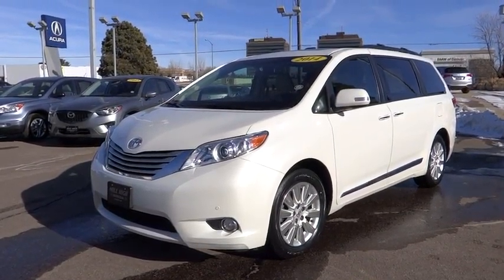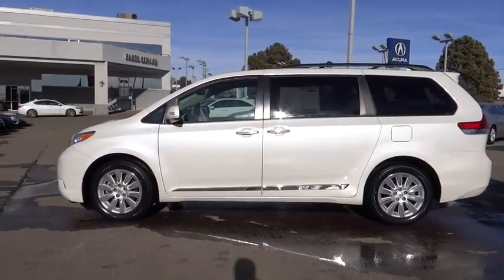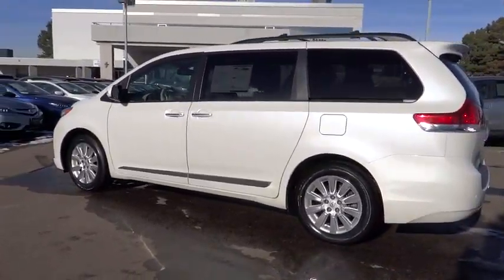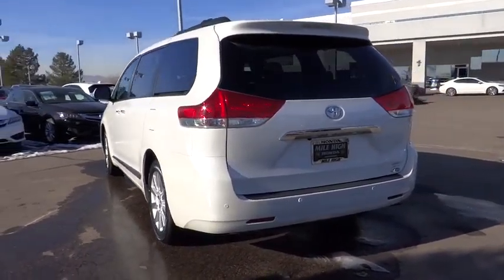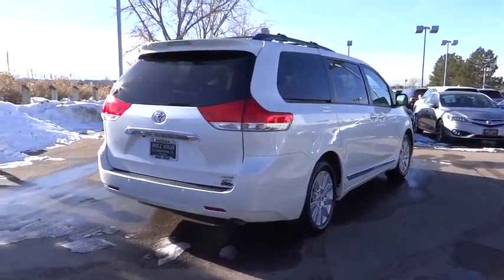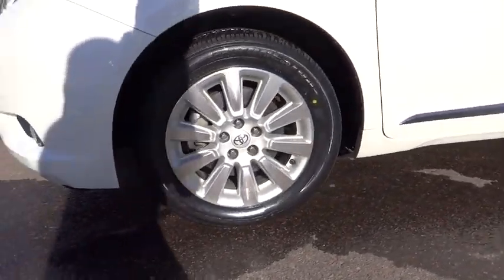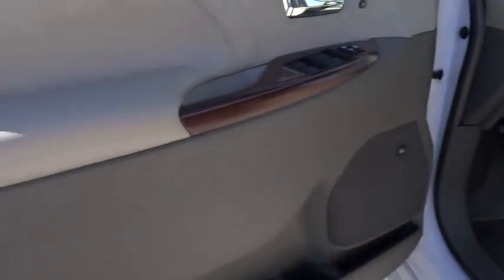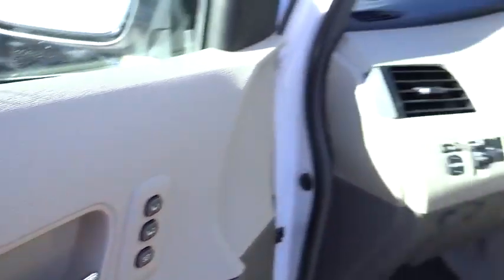2014 Toyota Sienna Denver, Aurora, Centennial, Parker, Highlands Ranch, CO 16686A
2014 Toyota Sienna

AWD. Classy White! Talk about a deal! There are used vans, and then there are vans like this well-taken care of 2014 Toyota Sienna. This luxury vehicle has it all, from a posh interior to a wealth of fantastic amenities. If you want a creampuff with style, this is it. This superb Sienna will pamper you in refined comfort, plus it has power and safety to spare.